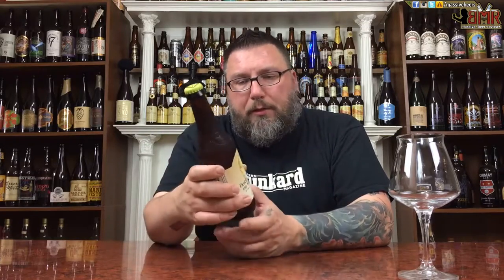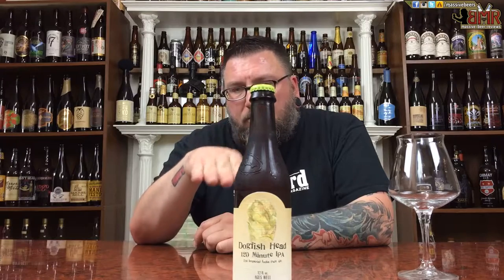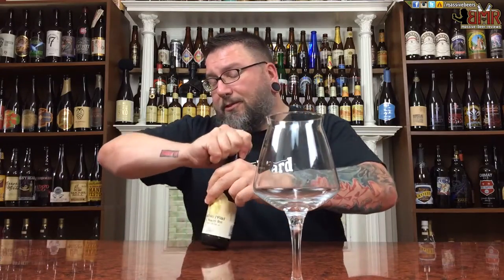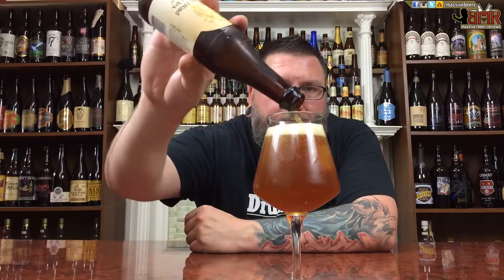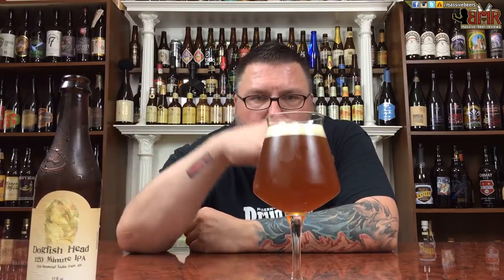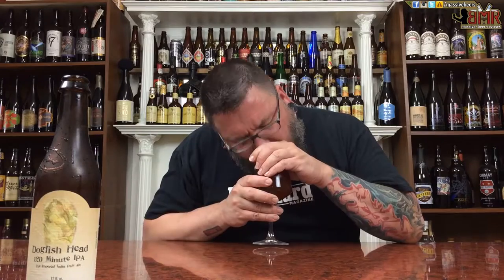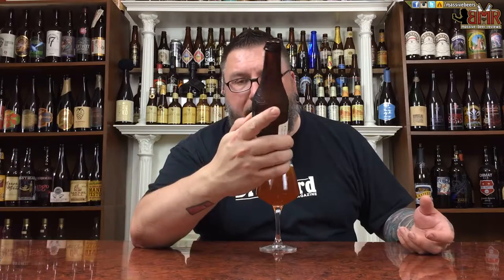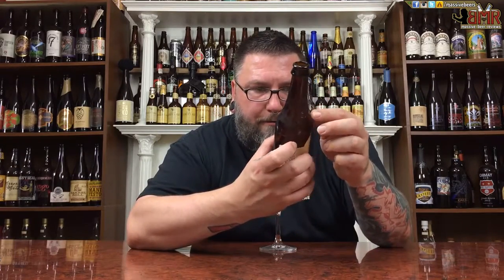Massive Beer Reviews # 612 Dogfish Head 120 Imperial IPA Vintage 2014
Some more personal way back machine goodness with some vintage Massive Beer Reviews!

I have a backlog of random reviews that I did over the past couple years that need-a-tendin' to so you'll be seeing a lot of backlog over the next several months so enjoy basking in green baby!

Today we down throw down a relatively fresh Dogfish Head 120 we filmed last year!

DETAILS:

Beer: 120
Brewery: Dogfish Head
Style: Triple IPA
Age: 2015
ABV: 6.40%

Old System:

Rating        1/100:
Value          1/10:
Availability   1/10: